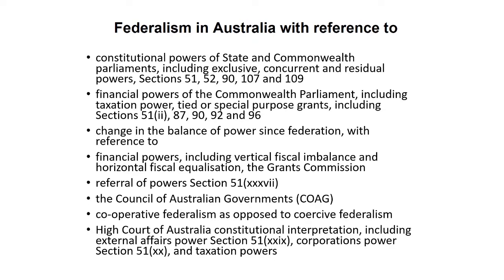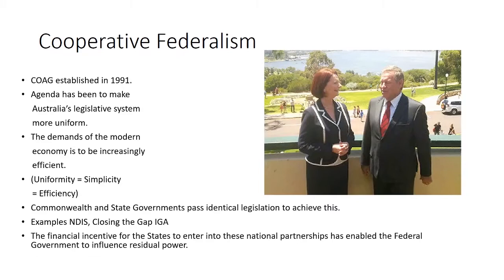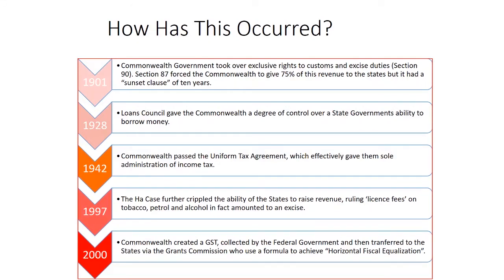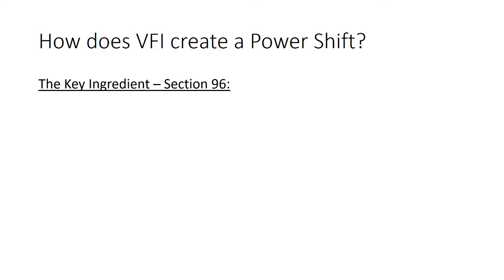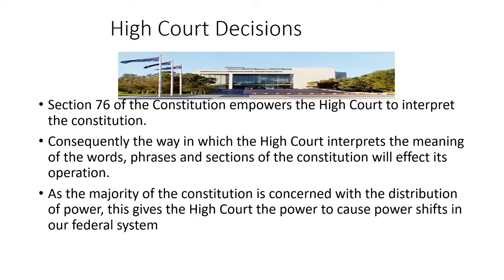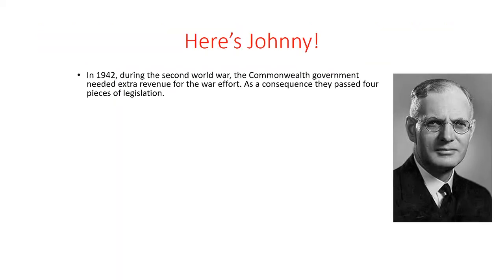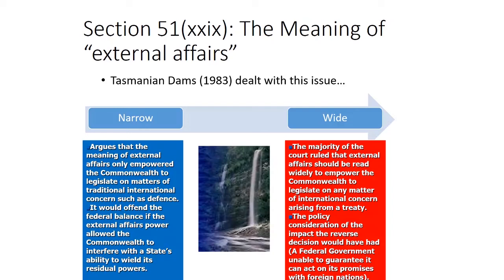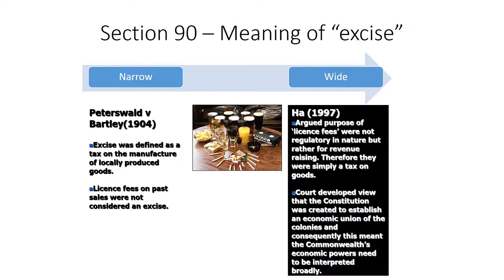Episode 7 Federalism in Australia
This video briefly outlines the key knowledge and understandings related to Federalism in Australia a part of the Unit Content in Unit 3 of the ATAR Politics and Law Course